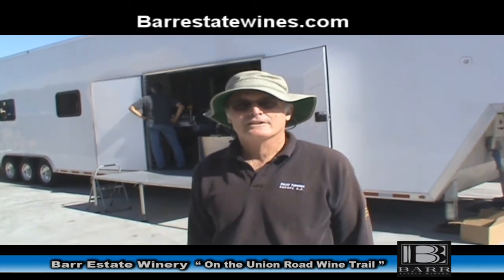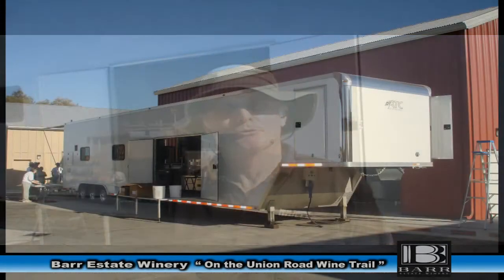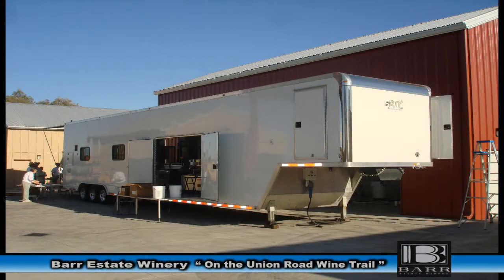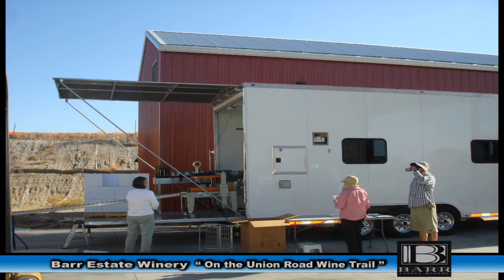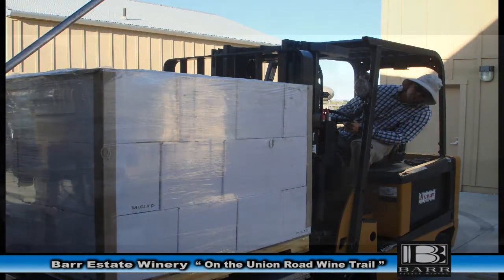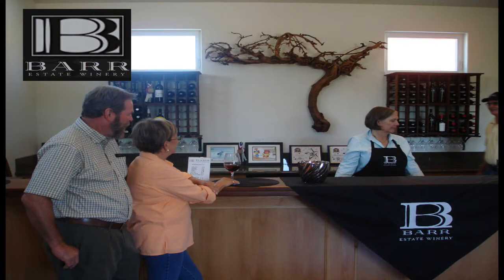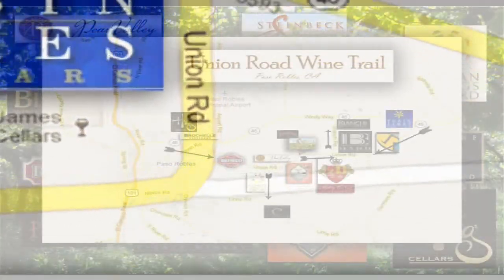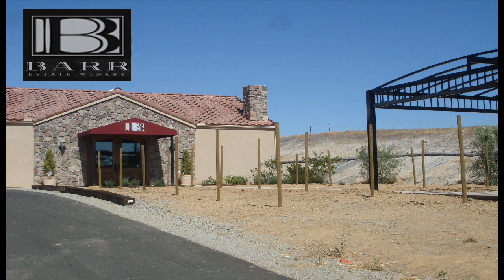Barr Estate Winery bottling story, see a mobile bottling trailer in action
On the Union Road Wine Trail you will find the Barr Estate Winery,. A mobile bottling trailer  comes to their location at before harvest time bottling the barrel aged wine and making the barrels available for the upcoming year The Barr Estate Winery family settled on the Central Coast of California in Paso Robles in 2007. It is still a place where the vineyard farmer and the wine maker are the same person and wine making starts in the vineyard.